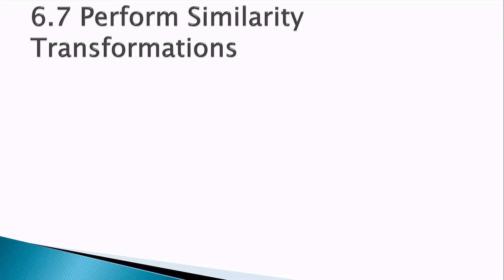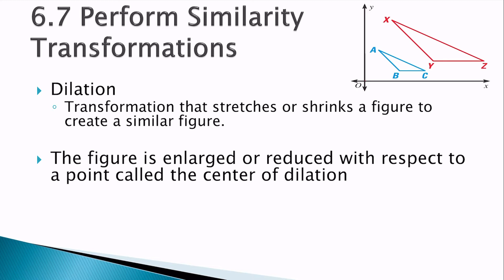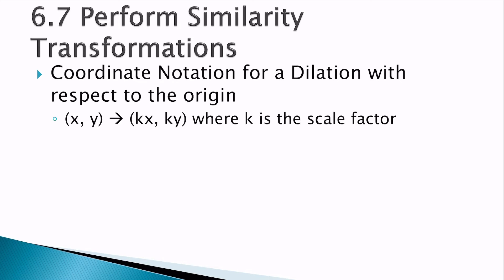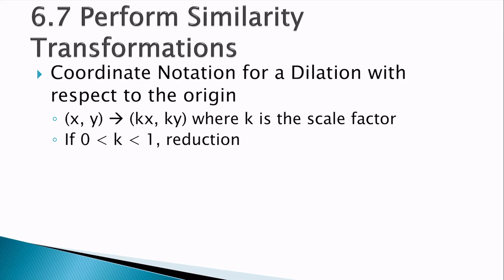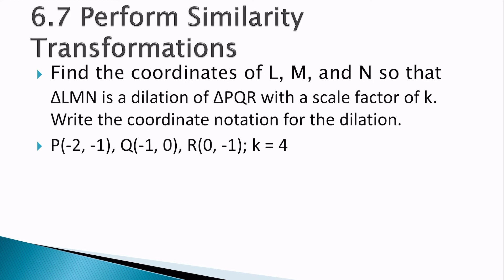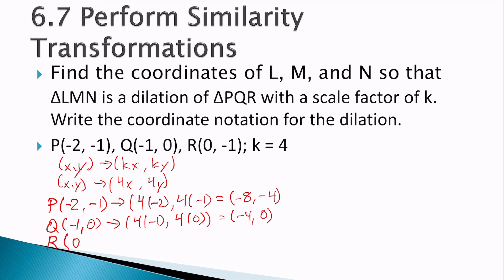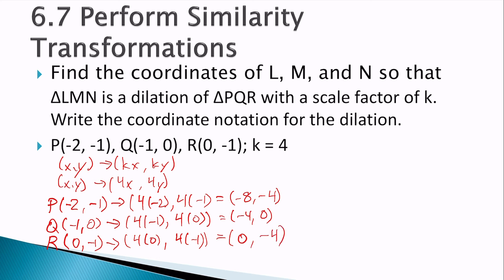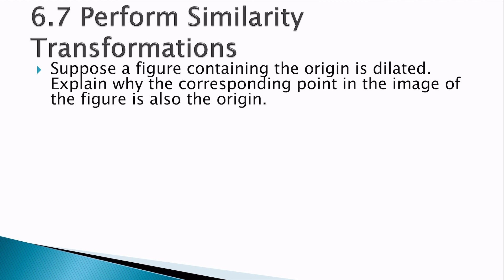Geometry 6.7 Perform Similarity Transformations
Larson Geometry Lesson 6.7